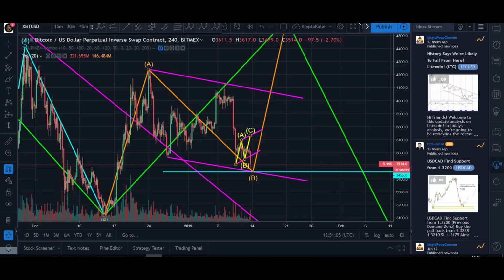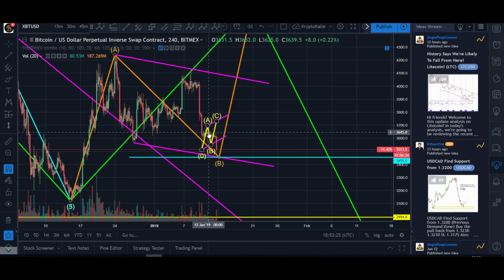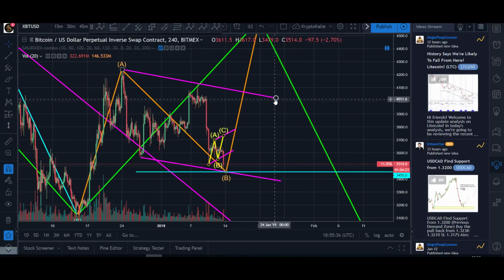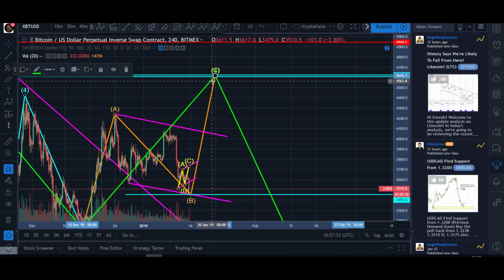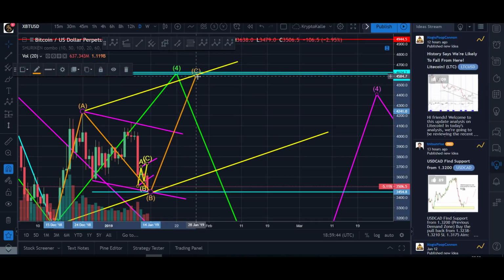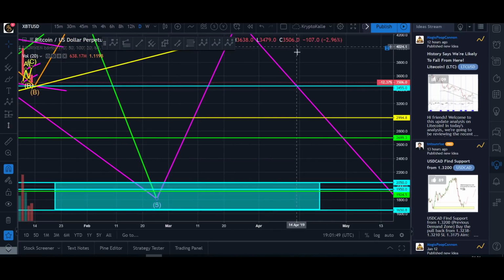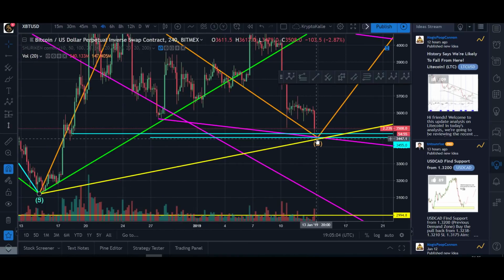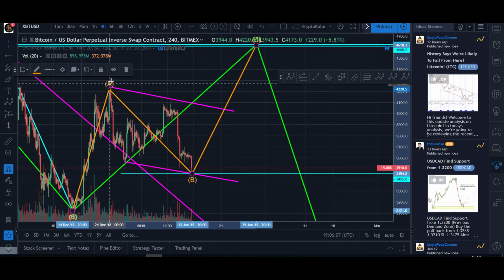Bitcoin TA 13.1.2019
I am not a financial advisor. This is for educational use only and serving as my diary.